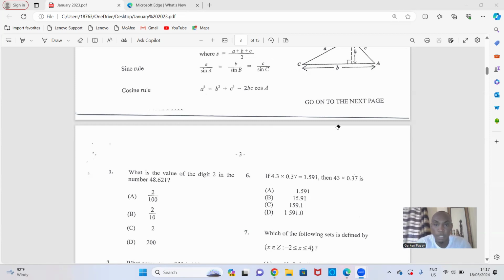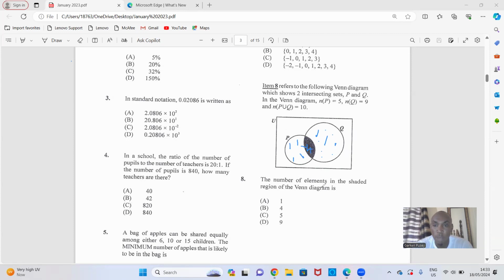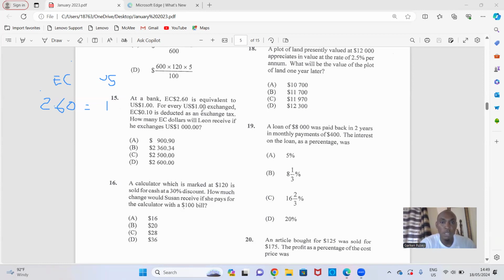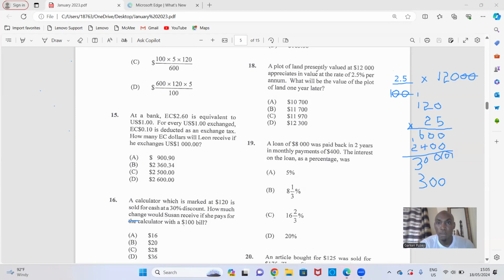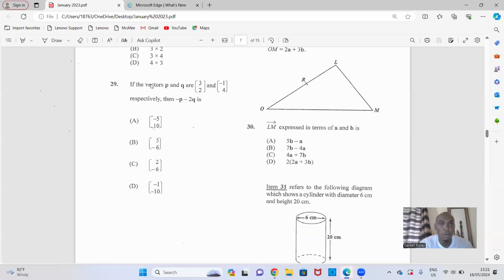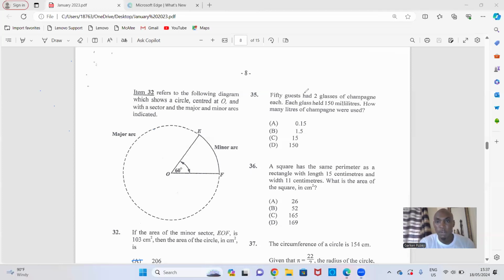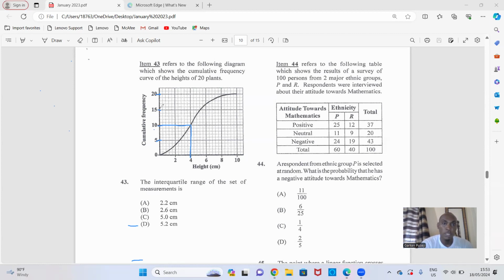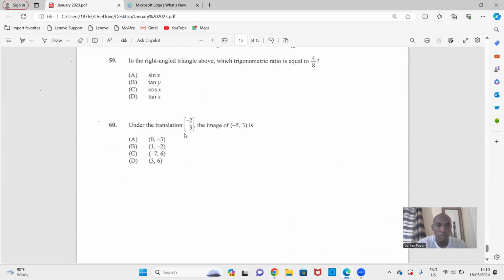January 2023 Mathematics Paper 1 CXC